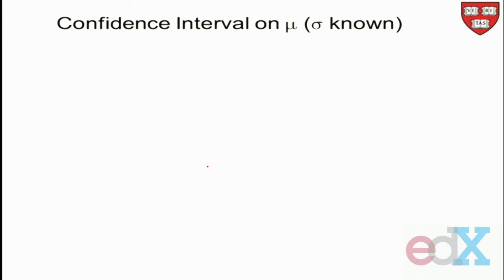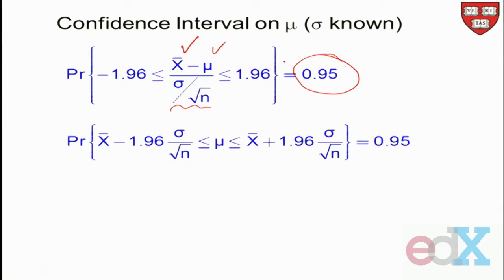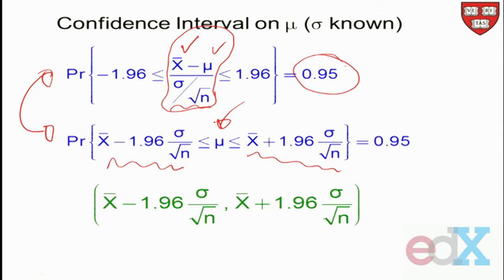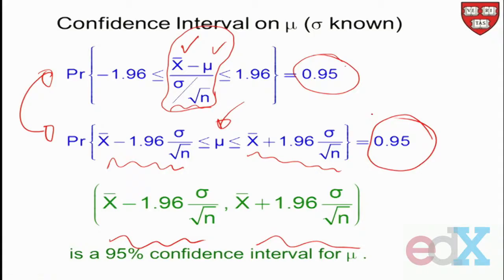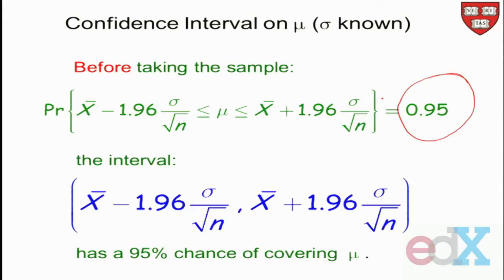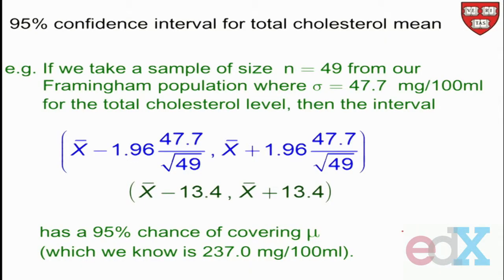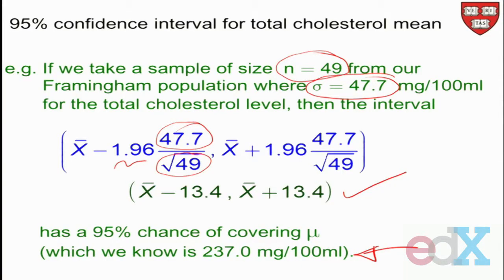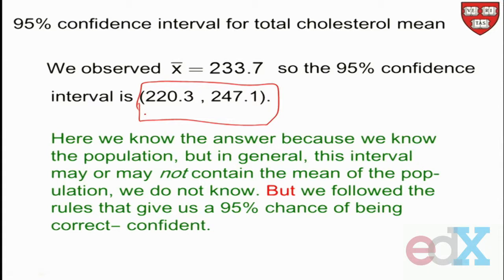Week 5 : CONFIDENCE INTERVAL